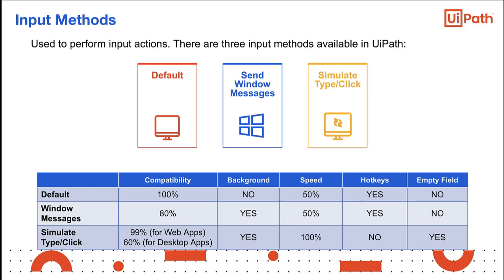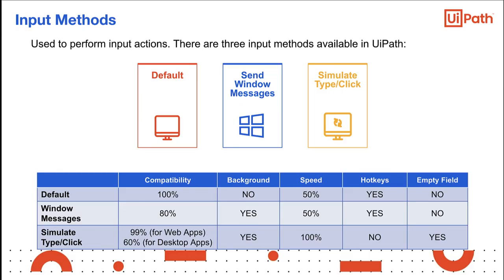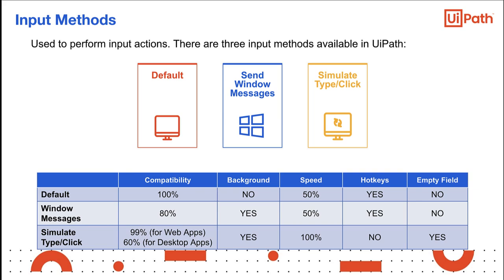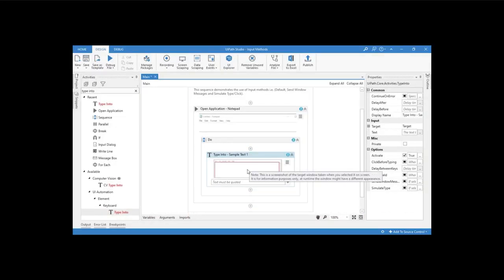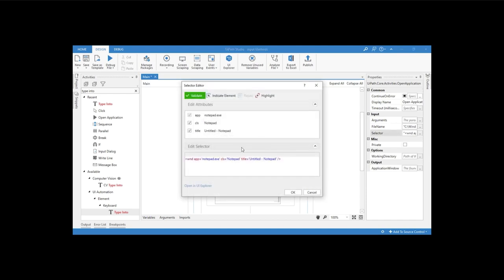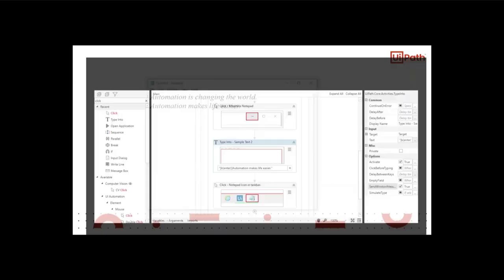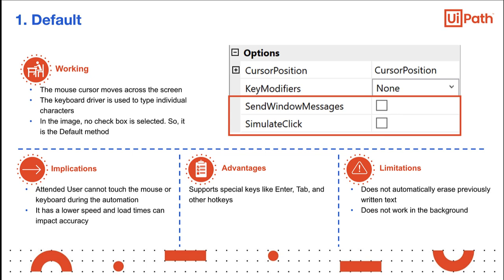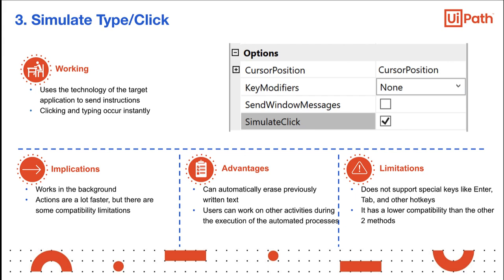UI Interactions 2: Input Methods - Fall 2020 Prof. Abigail Zhang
Week 3 Data Manipulation, Recordings, Selectors, & UI Interactions
Fall 2020

0:04 Input Methods
3:12 Practice Exercise
3:30 RPA Design and Development
8:42 Default
10:15 Send Window Messages
11:08 Simulate Type/Click